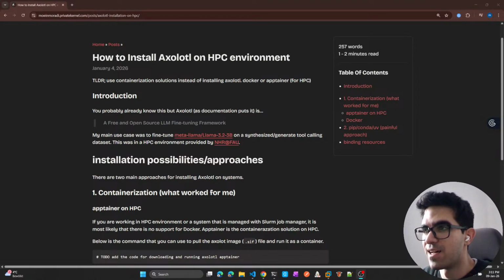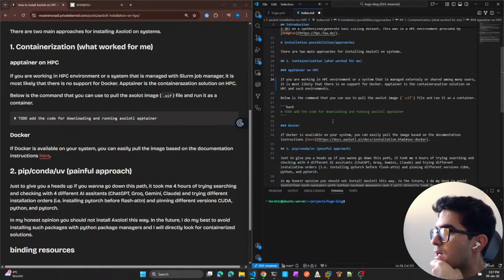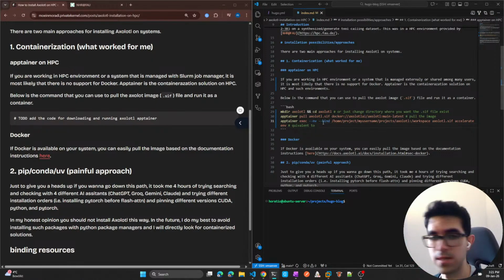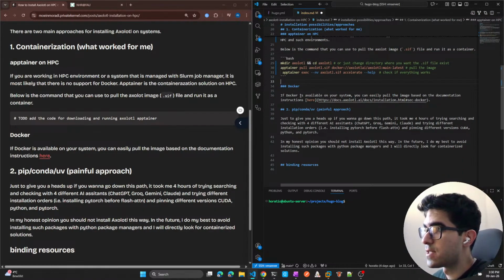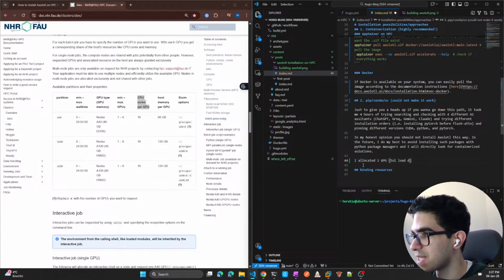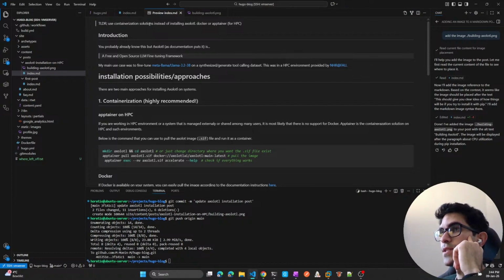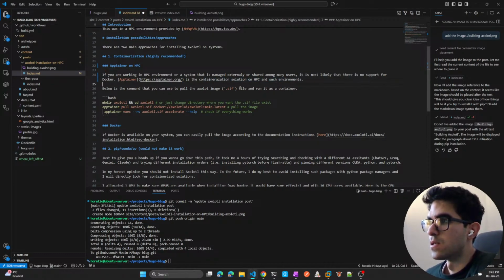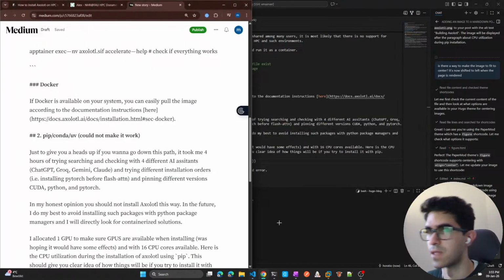Axolotl, Fine-tuning, High Performance Computing [Wrting and Talking]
I share my experiences related to AI and HPC systems.
My primary goal is to write about these topics on my blog website to create a portfolio of my work.

Topics mostly include (but not limited to):
- Linux
- HPC
- Devops
- MLops
- Fine-tuning
- Containerization (docker & apptainer)